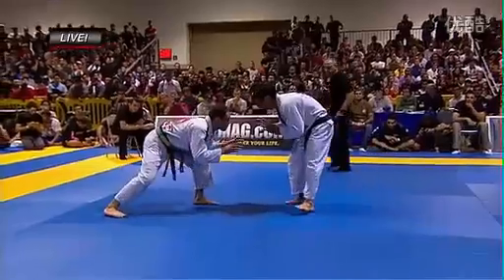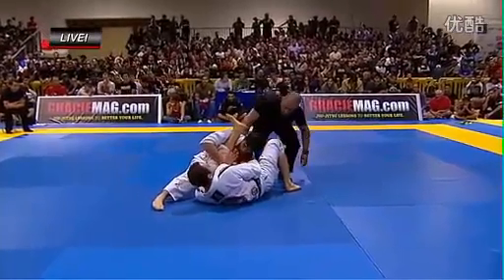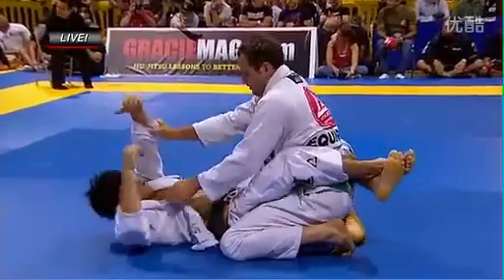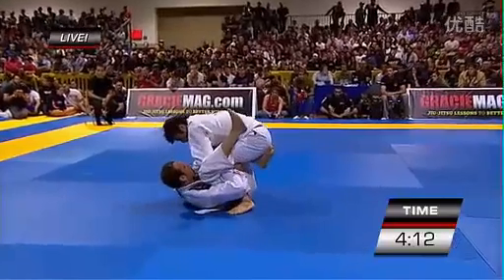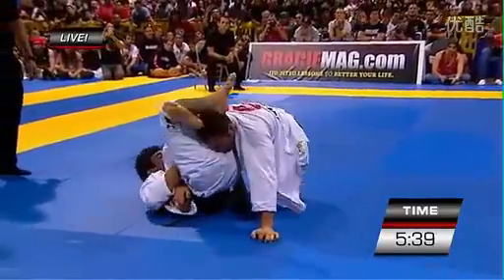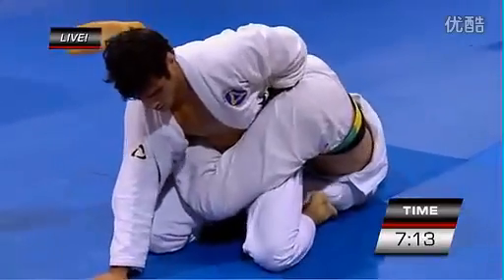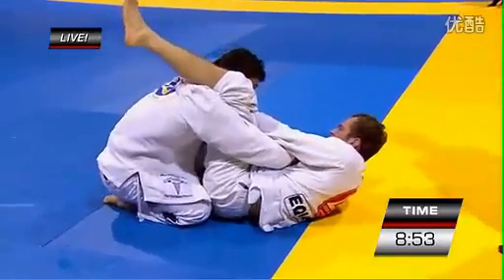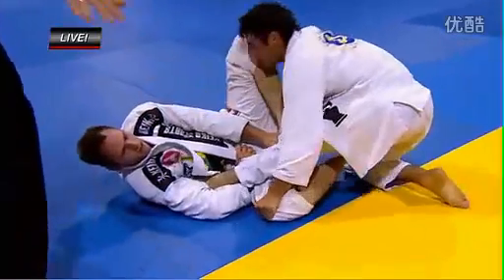Kron Gracie vs Vitor Estima